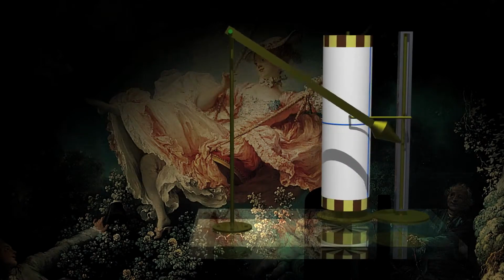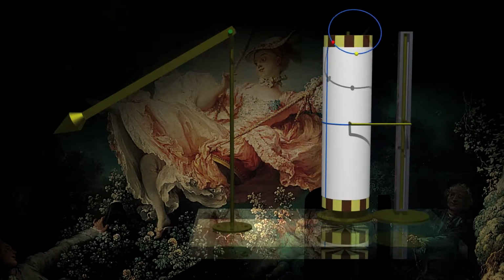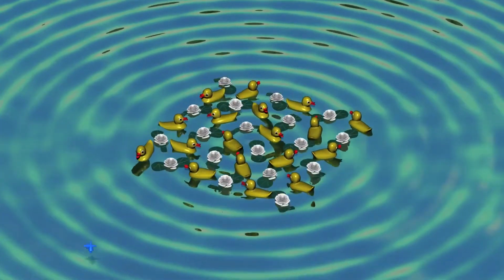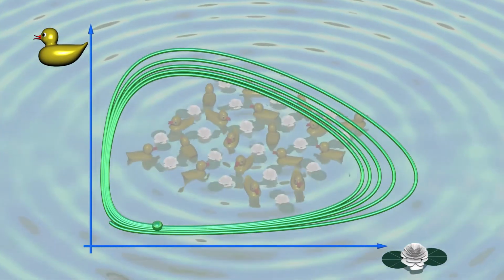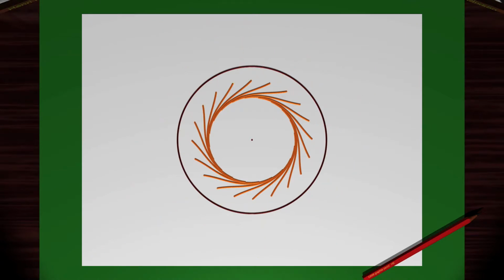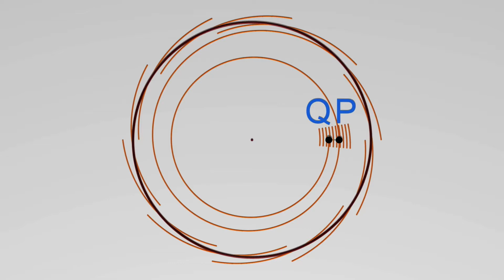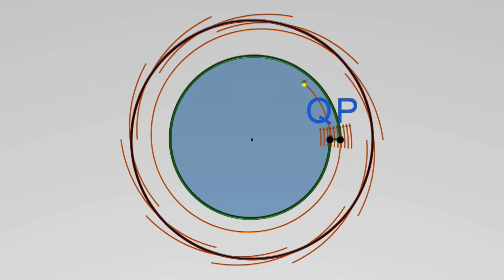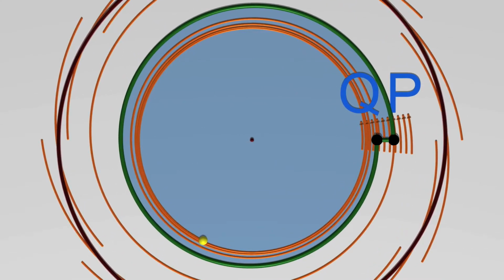Chaos Chapter 4 Oscillations The swing